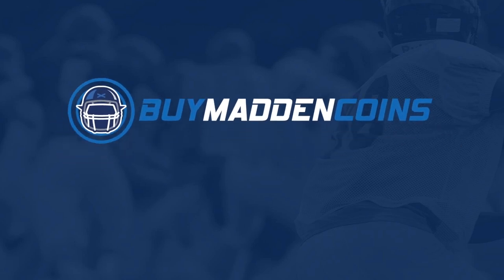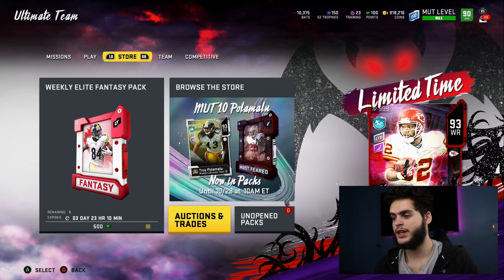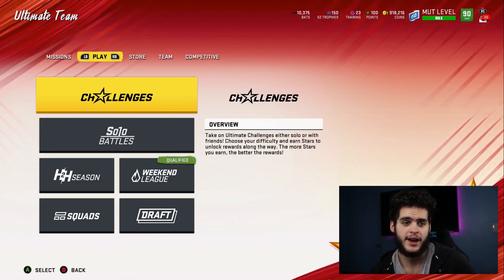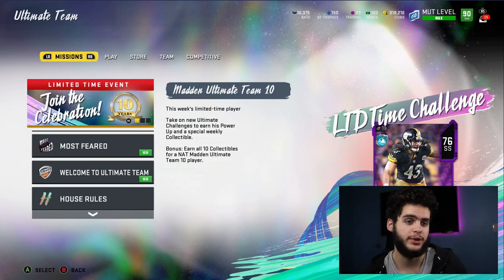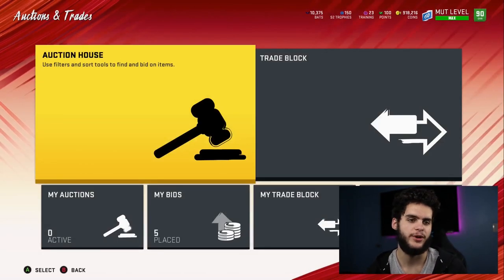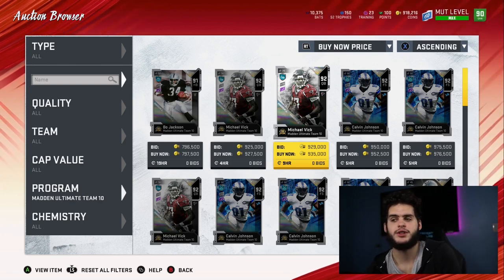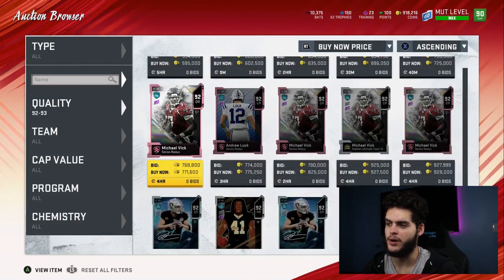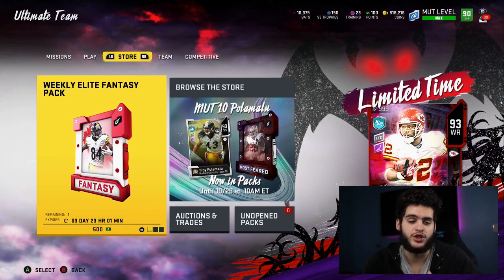DO THIS NOW! HOW TO PREPARE FOR SERIES 3! NEW LEVEL CAP! LTD REDUX! | MADDEN 20 ULTIMATE TEAM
mut 20
 ULTIMATE TEAM
poodle

madden 20